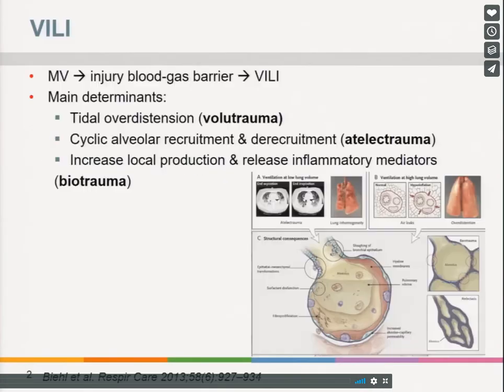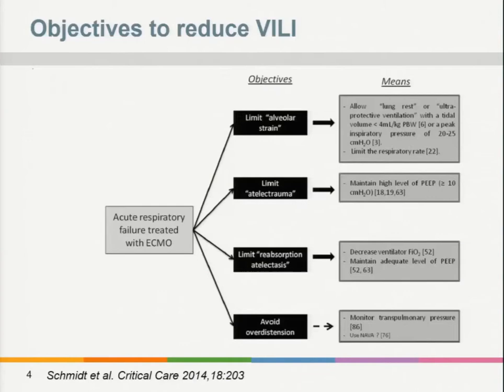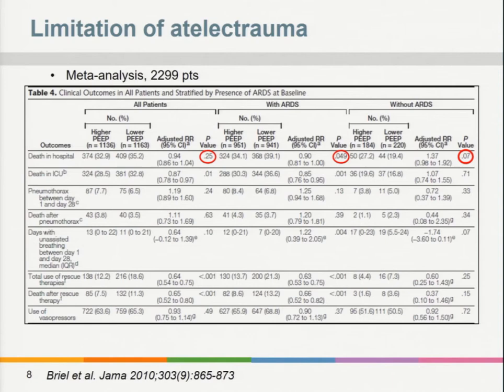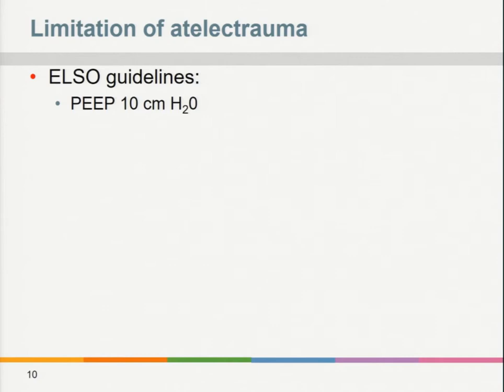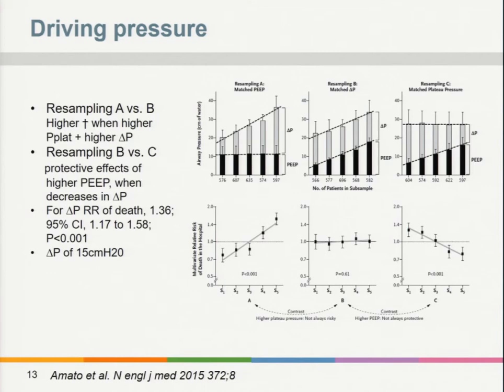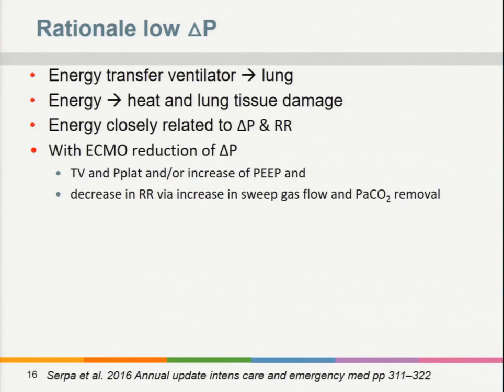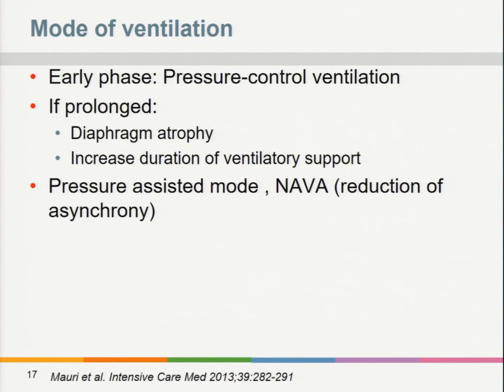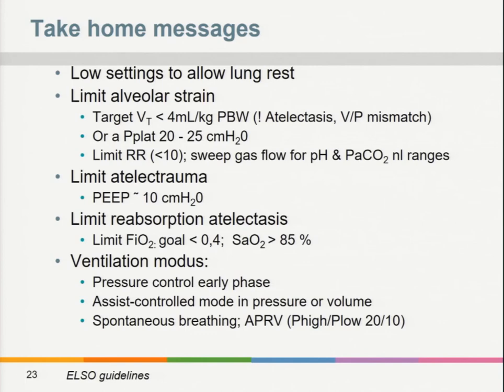Ventilator settings – Rita Jacobs